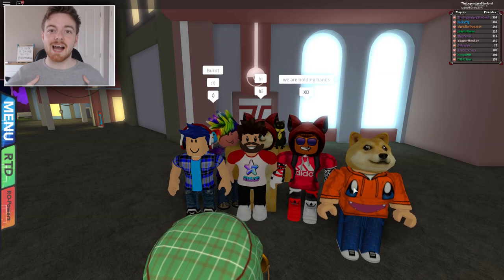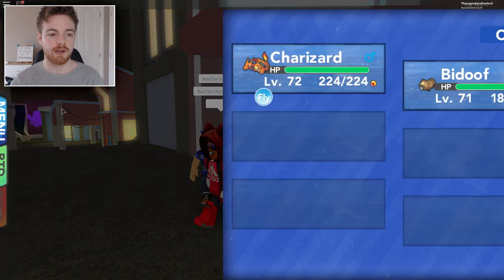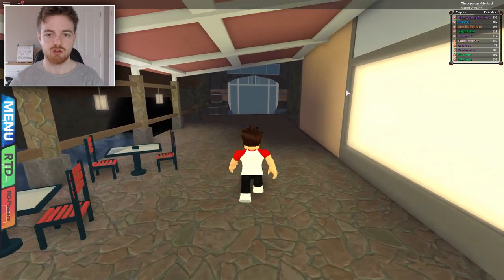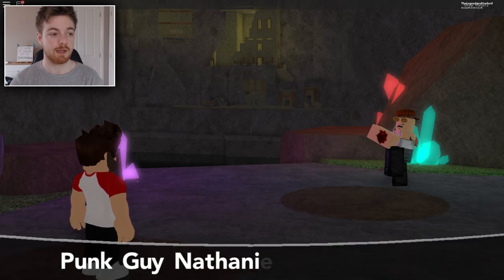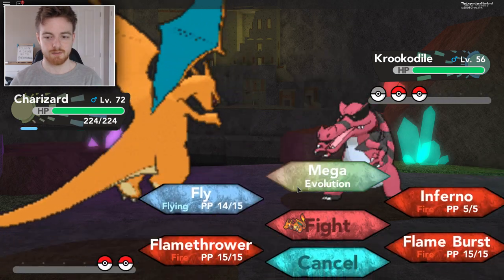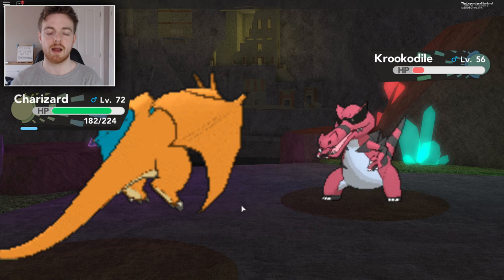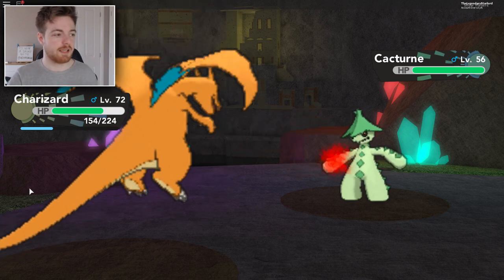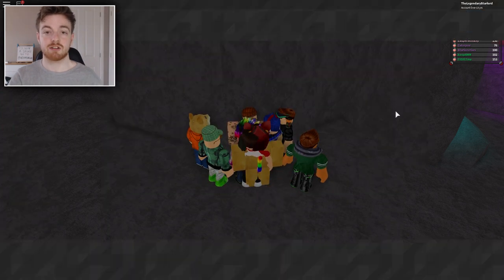NEW! BEST AND FASTEST Way To Level Up Pokemon - Pokemon Brick Bronze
►Discord Chat!

• MUPKIP!
• VICTINI - tiniyoshi12345
• Geodude - BaconIsLitFam
• Starly - TheSoaringBird
• Mankey - TheSoaringBird
• Omastar - marshmellowcoolness
• Scrafty - aminpro456
• Florges - aminpro456
• Surskit - aminpro456
• Electrode - aminpro456
• Magcargo - aminpro456
• Misdreavus - aminpro456
• Electrode - aminpro456
• Yanma - sejermathias
• Woobat - Shadow_Girl100
• Bellossom - WetTrumpsta123
• Voltorb - WetTrumpsta123
• Staravia - WetTrumpsta123
• Zigzagoon - profinder9870
• Hoppip - profinder9870
• Slowpoke - profinder9870
• Ekans - JonasEmpire
• Abomasnow - zSuperMonkey
• Arbok - zSuperMonkey
• Vaporeon - zSuperMonkey
• Flareon - JayDeep
• Jolteon - yoajyocool
• Leafeon - profinder9870
• Umbreon - DaMineTurdle
• Espeon - FreddyFatbearYT
• Slyveon - DarkGaren12
• Houndoom - RockyxGamez
• Floette - andybell02
• Espurr - 031017ma
• Nidoking - JonasEmpire
• Spearow - hieumap1410
• Mareep - KorbaRyujin
• Plusle - PigeonMasterGeneral
• Victreebel - madsmads4
• Parasect - madmads4
• Torkoal - OvalAshKetchup
• Sunkern - LuckyPQ
• Luxio - luckyPQ
• Staryu - The2j
• Quagsire - The2j
• Bibarel - The2j
• Pidgeot - The2j
• Dusknoir - BlueGamerPlayYT
• Ponyta - ManyMaria111
• Gogoat
• Carbink - GeoMcG234
• Meditite
• Numel
• Hoothoot - RedGrimReaper3011
• Poliwrath - RoastShrimp
• Ladyba - LordVelle
• Meowstic - EndoMaster08
• Beautifuly - EndoMaster08
• Flygon - EndoMaster08
• Trapinch
• Nidorino
• Slugma
• Arcanine
• Bronzong - libanon12
• Landerous
• Dwebble
• Paras - civilwar_132
• Scraggy
• Gigalith - DarkGaren12
• Gigalith - Cruzmk
• Golem - Cruzmk
• Staraptor - Cyndaquilfan01
• Zebstrika - bewareshafster
• Hippowdon
• Murkrow
• Krabby
• Spoink
• Bellsprout - ShadowSonic213
• Mightyena
• Throh
• Sawk
• Cacturne
• Metapod - nnee1234
• Bibarel - nnee1234
• Gastrodon - Kaden5454
• Tauros - koopAHH
• Venipede
• Fearow
• Pidgey
• Sandslash
• Nidorina - Andreas697
• Gourgeist
• Ninetails - BaconIsLitFam
• Crobat
• Meowstic -ToxicXCakes
• Skiddo - PrettyAyyan
• Unknown - JOHANJOSSU
• Steelix - tiniyoshi12345
• Altaria - tiniyoshi12345
• Dunsparce - tiniyoshi12345